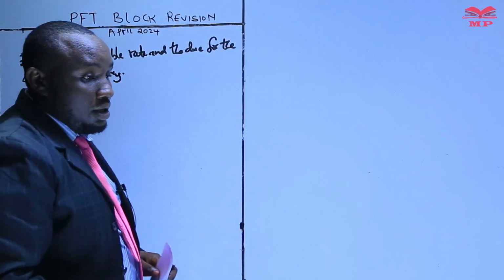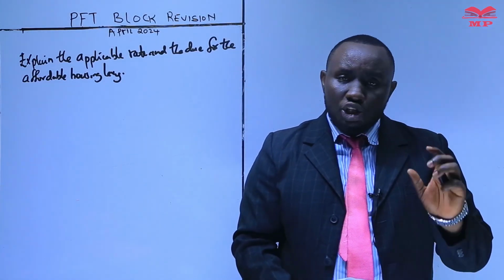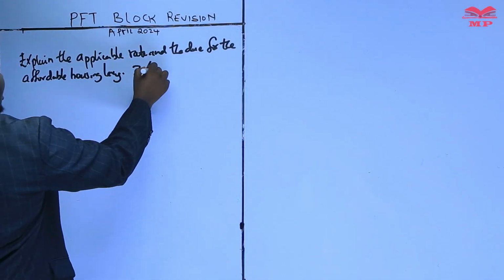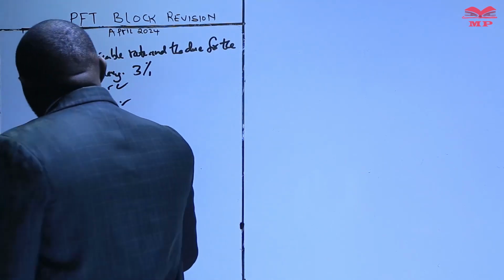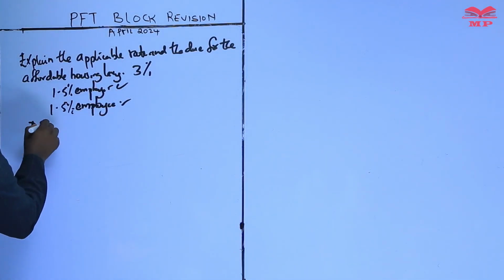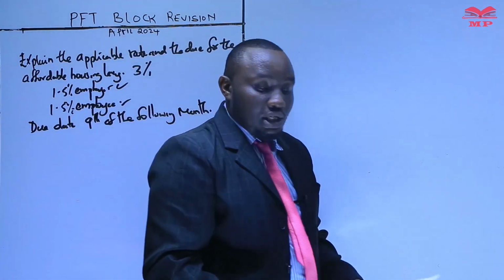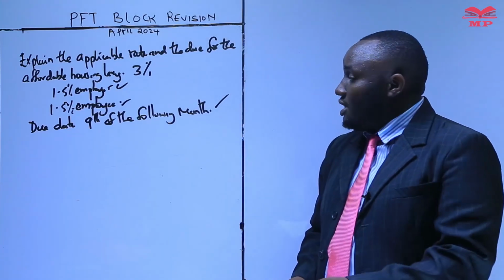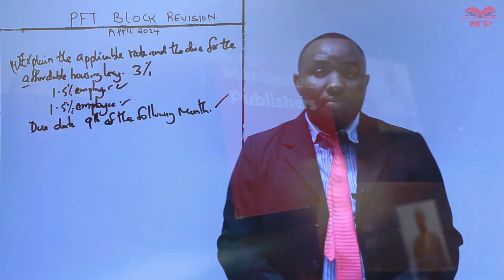Applicable rates and the due dates of Affordable Housing Levy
Learn about multiples and factors in this mathematics lesson. Understand how to identify multiples and factors of numbers, their importance in solving problems, and how they are applied in real-life situations.

📘 Key Topics Covered:

Definition of multiples and factors

How to find multiples and factors of a number

Common multiples and greatest common factors

Examples and practice exercises for mastery

🎓 Best For:

Primary and secondary school learners

Teachers and parents supporting mathematics learning

Students building foundational number skills

Access video lessons, notes, and exercises to strengthen your understanding of multiples and factors.